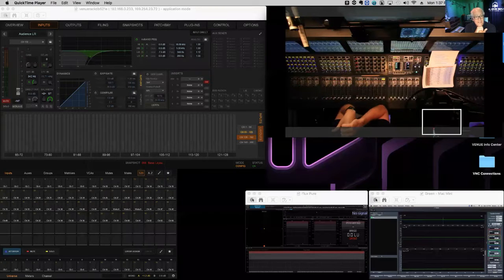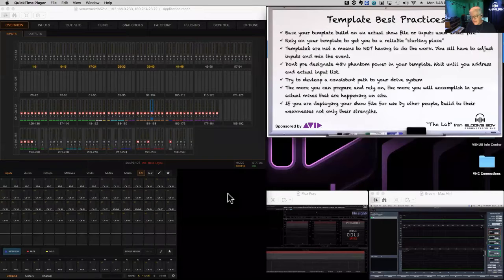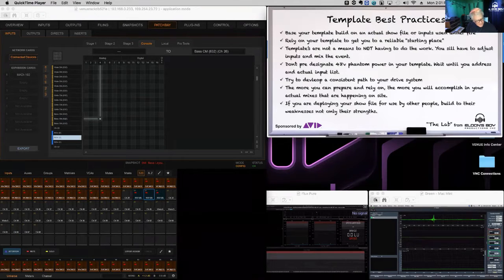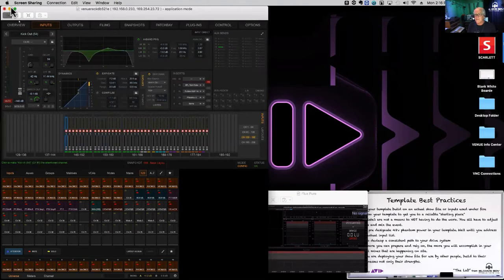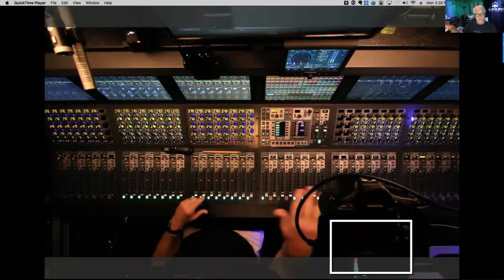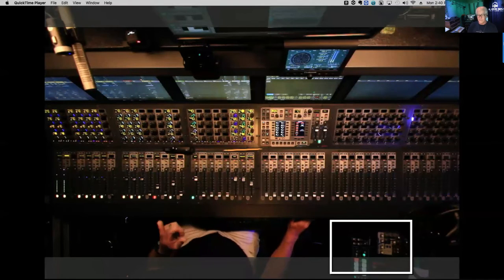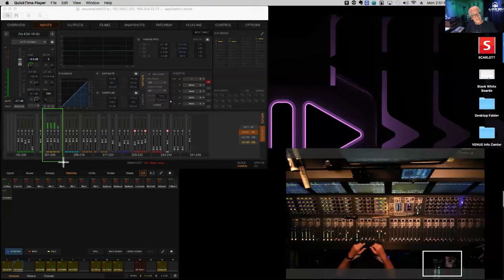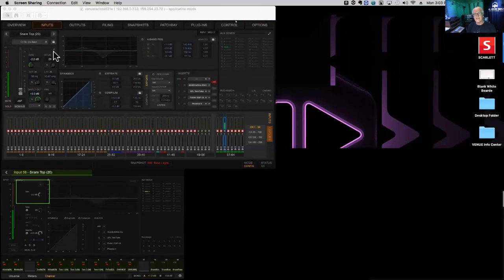The Lab #5 with Robert Scovill: Building Show Files from a Template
Join award-winning live sound engineer and Avid Senior Product Specialist Robert Scovill as he takes Q&A on the previous Lab #4 and demonstrates building a show file from a pre-built template.